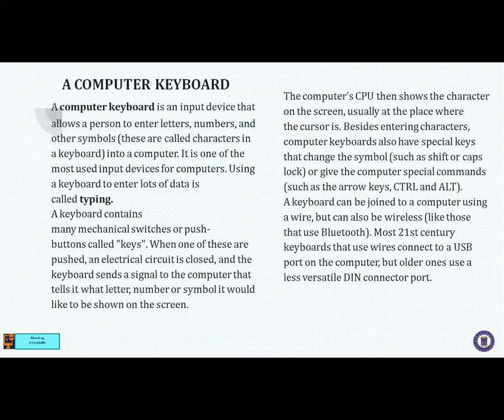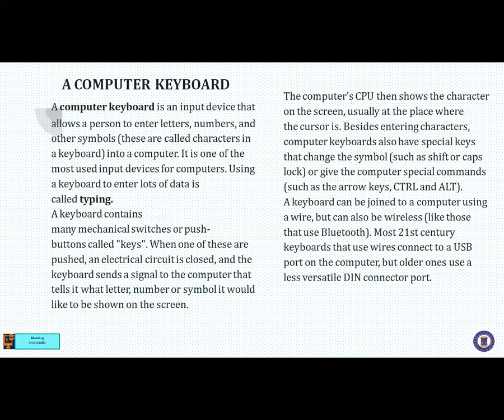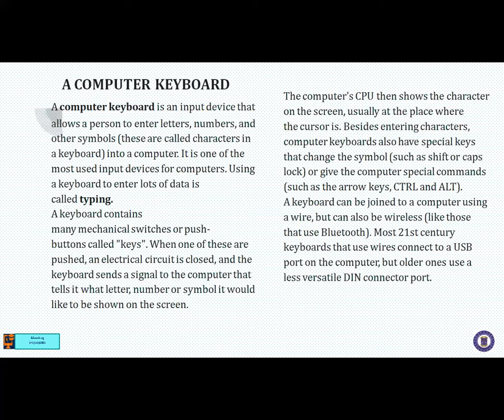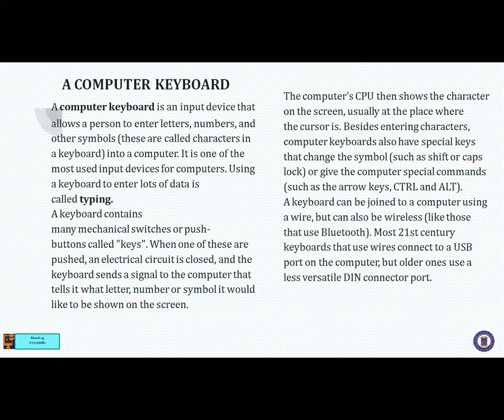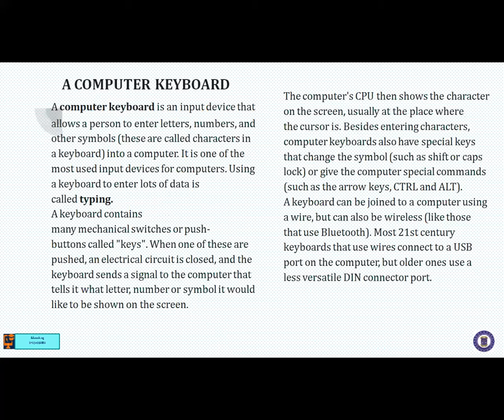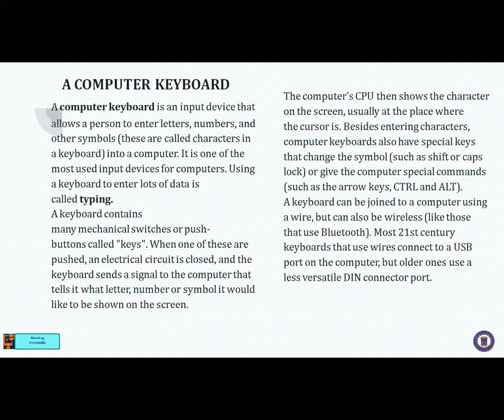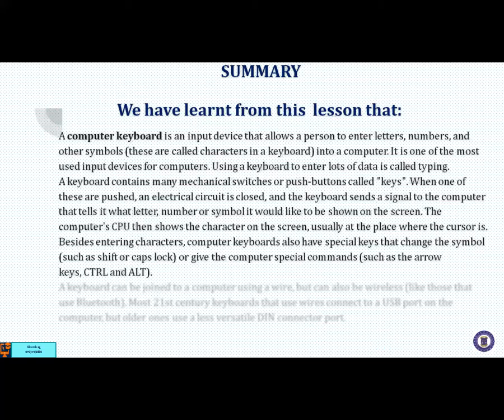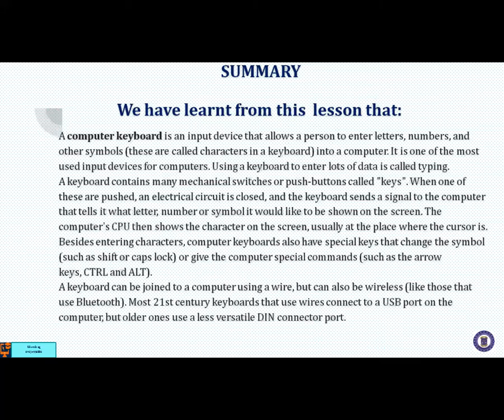COMPUTER LEESSON FOR PRIMARY THREE WEEK THREE